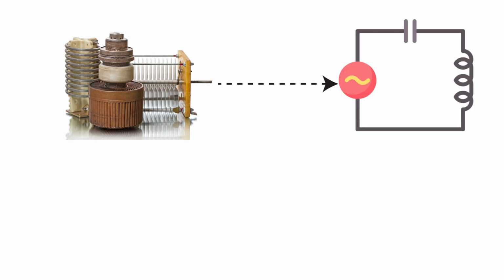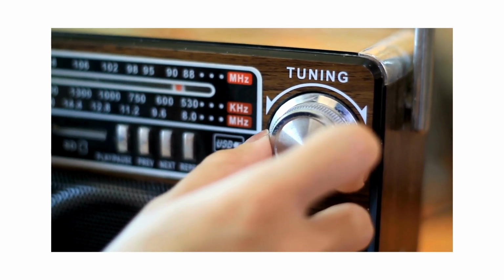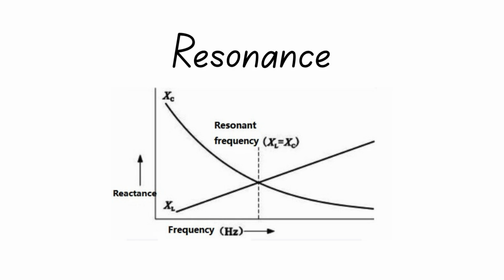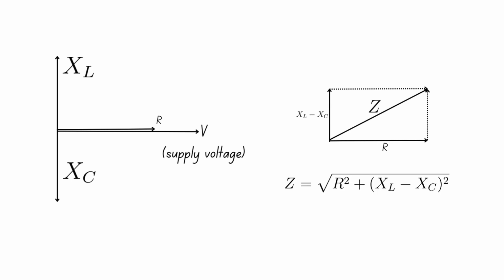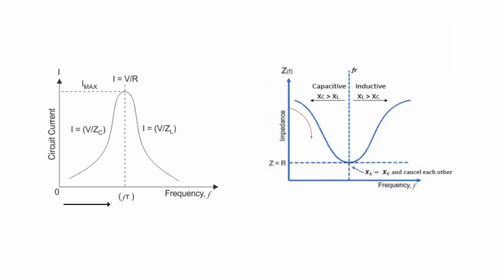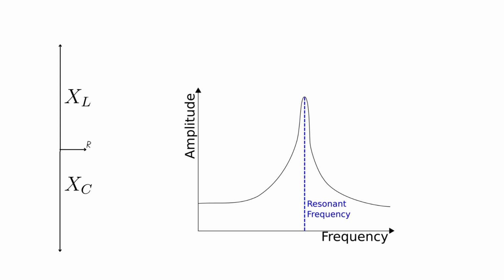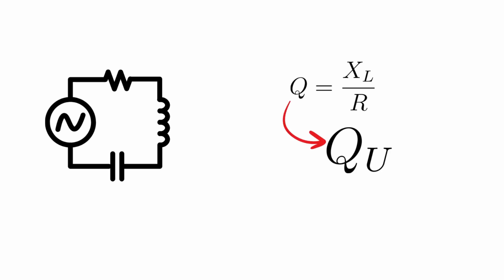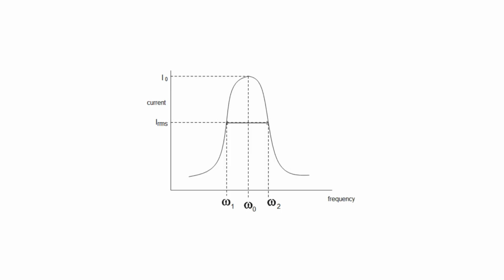Series RLC Resonance | The Physics of Resonance Circuits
In this one, we go over the behaviour of electricity when flowing through an RLC circuit.